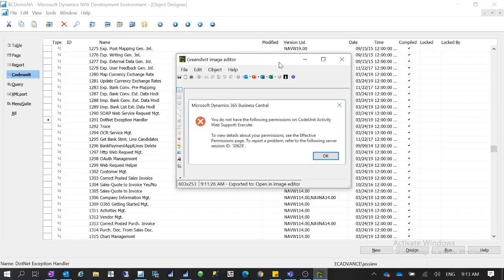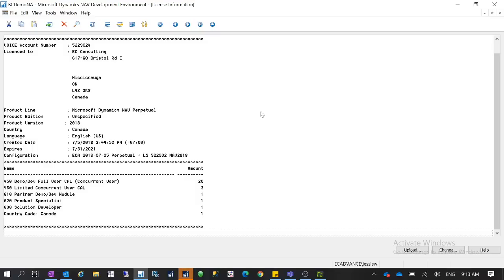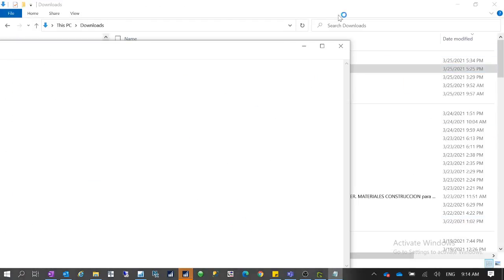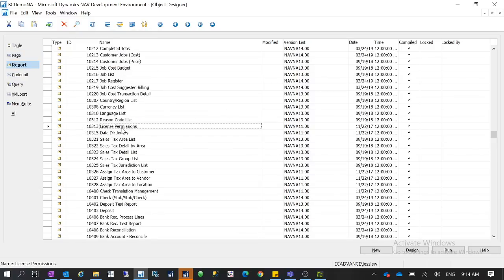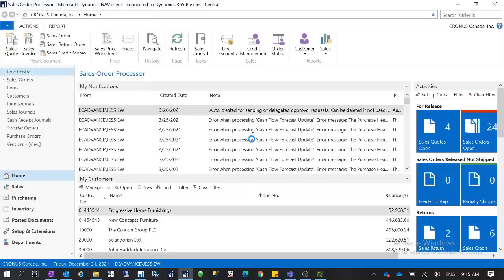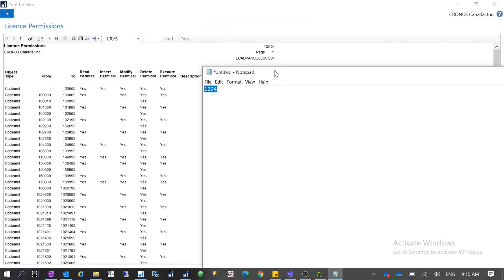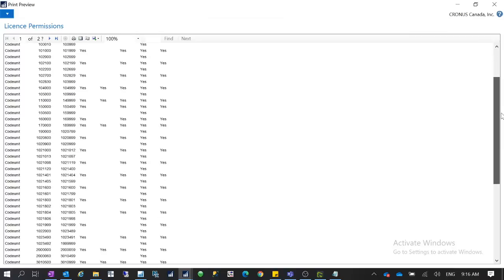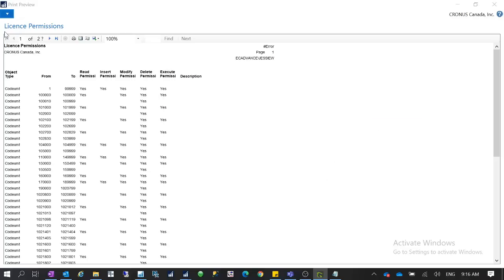Find your License Permissions in Business Central NA V14 and Earlier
This video demonstrated how you can find the detailed license permissions of your Dynamics NAV or Business Central.